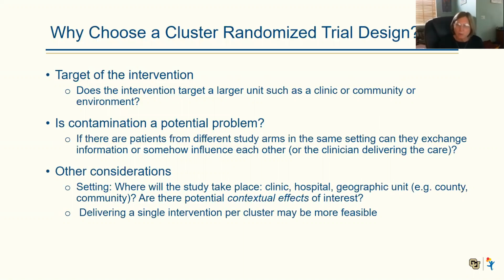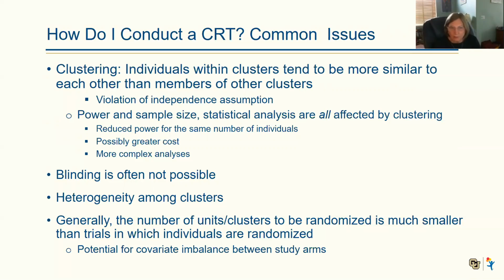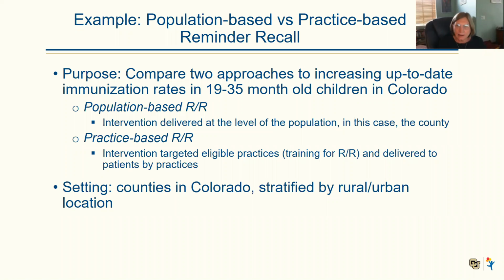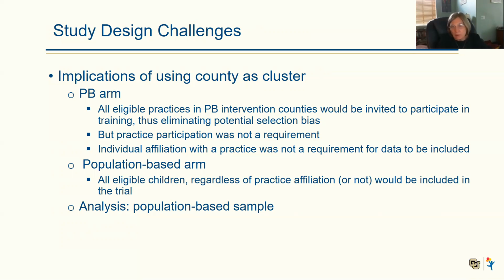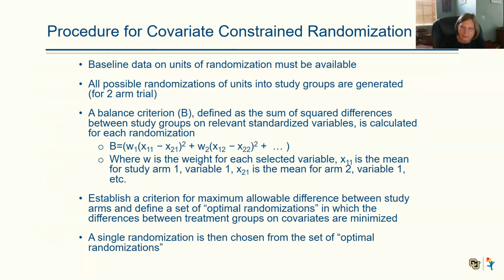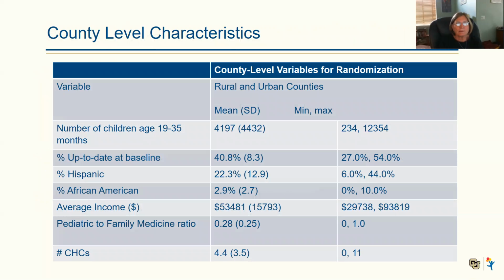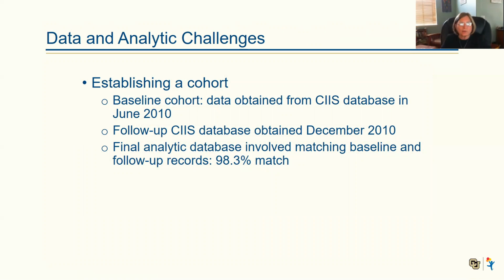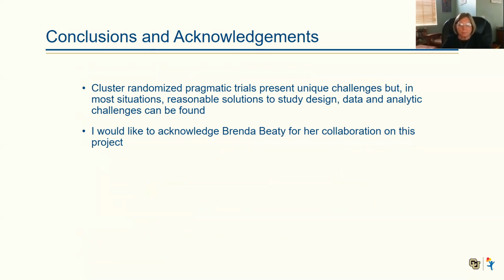COPRH Con 2020 - L. Miriam Dickinson, PhD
Pragmatic Cluster-Randomized Trials